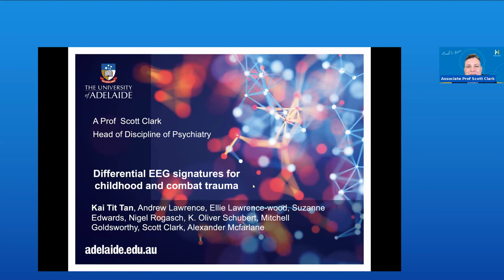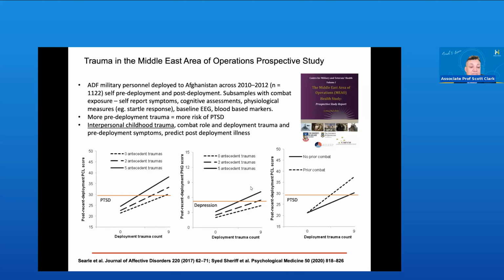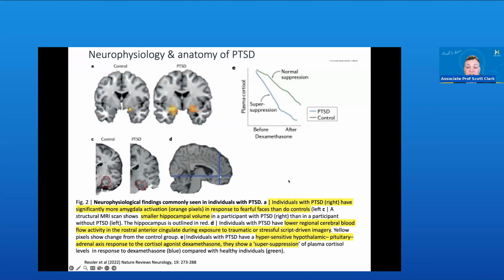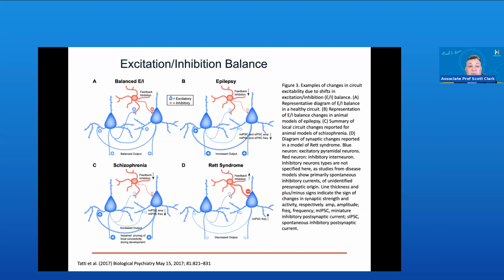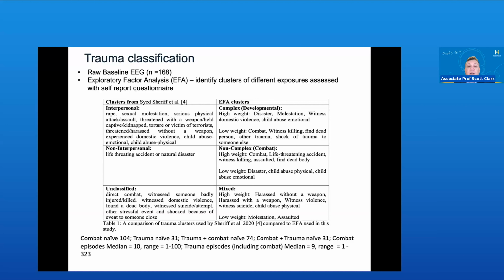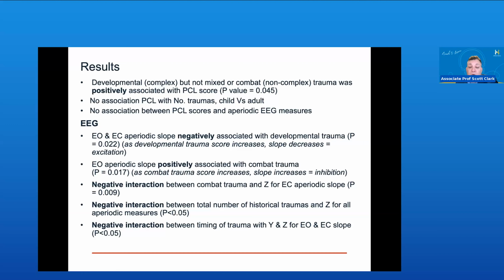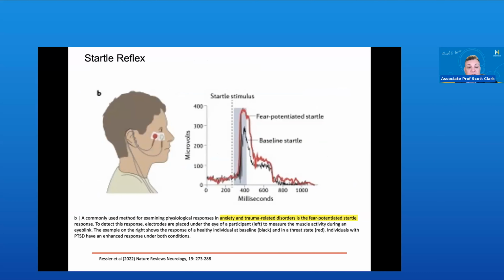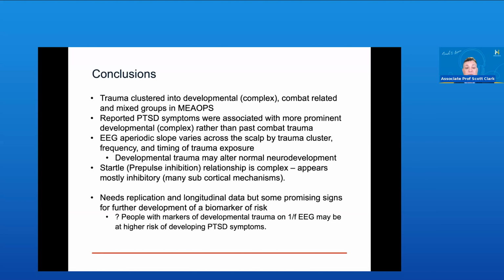Lunch & Learn - EEG Signatures of Childhood vs Combat Trauma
Join us as we discuss "EEG Signatures of Childhood vs Combat Trauma", presented by Associate Professor Scott Clark, Head of the Discipline of Psychiatry at the University of Adelaide.